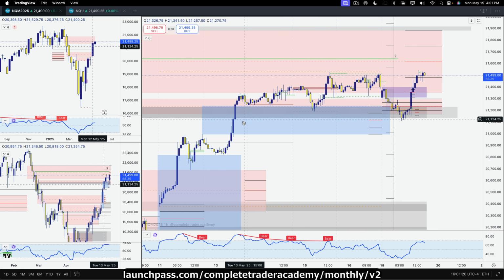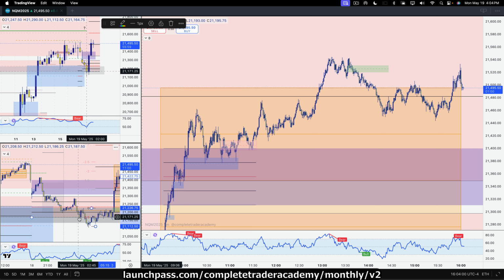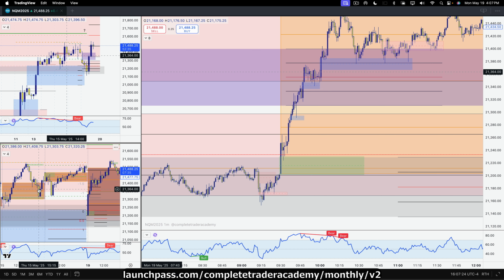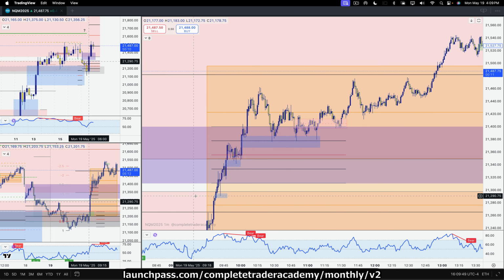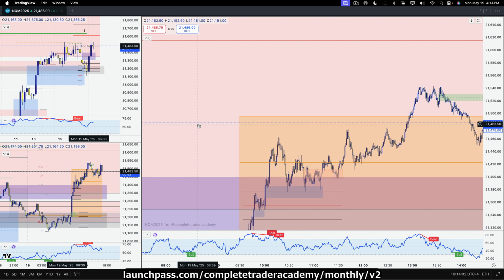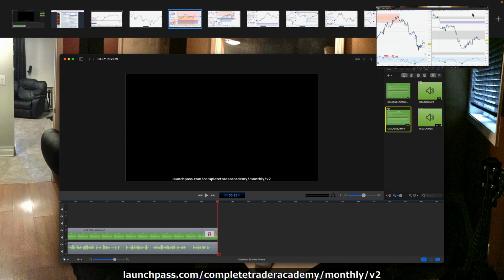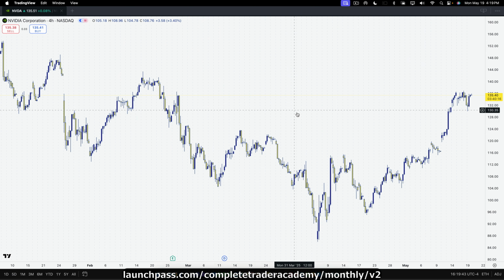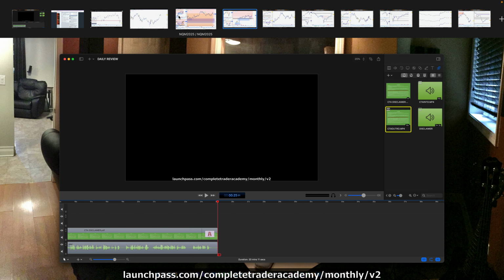5/19/25 👨🏻‍🏫 SIMILAR TO LAST VIDEO ASIA TO PRE NY ALREADY SET UP BUYS